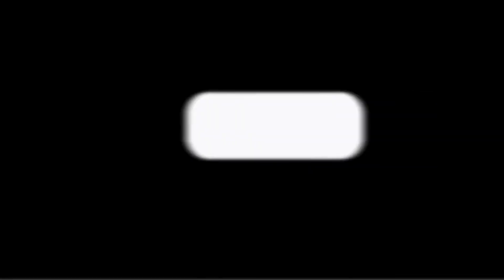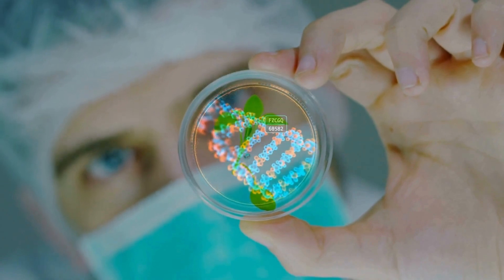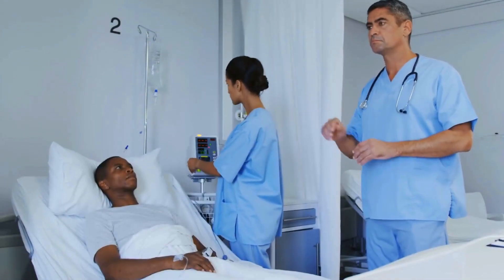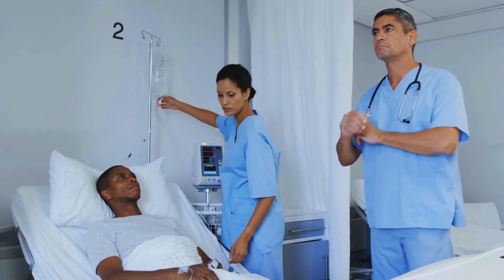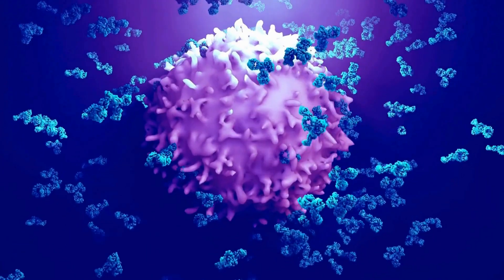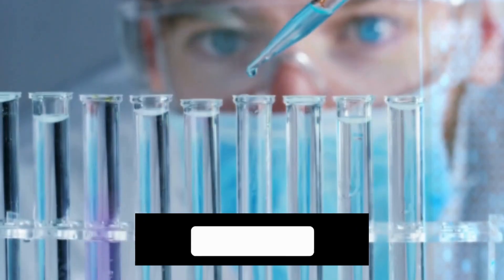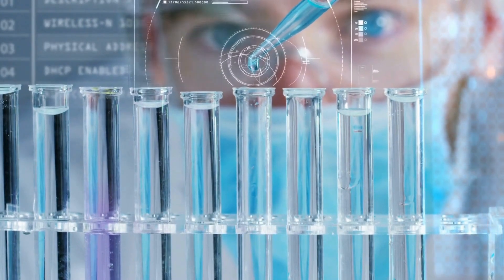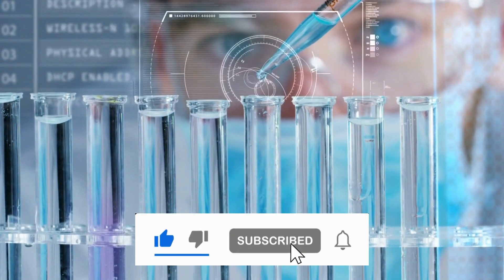BREAKING NEWS: The Surprising KEY to HIV CONTROL Revealed!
"ActualEdge presents a groundbreaking study revealing the astonishing power of early HIV treatment, defying expectations with two-decade virus control. Prepare to be shocked as the paradigm of HIV care takes an unprecedented turn, uncovering the untold success of timely intervention.